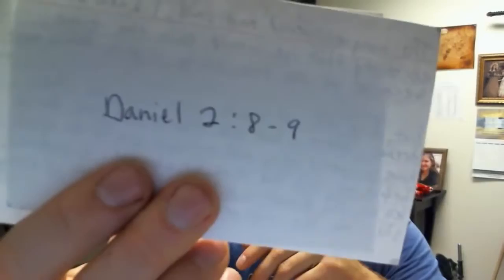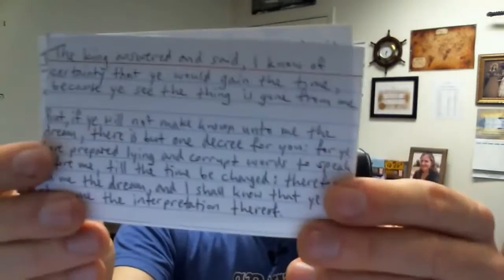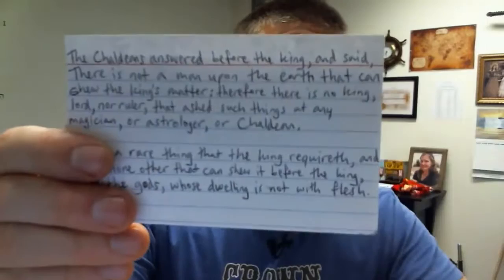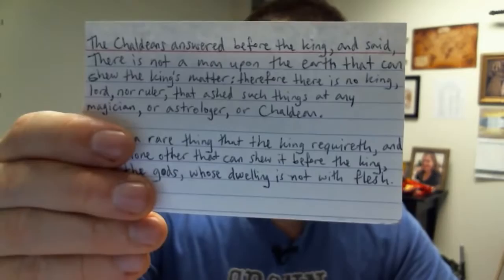How to Memorize Whole Chapters of the Bible with Ease